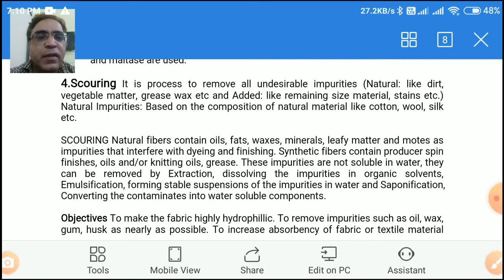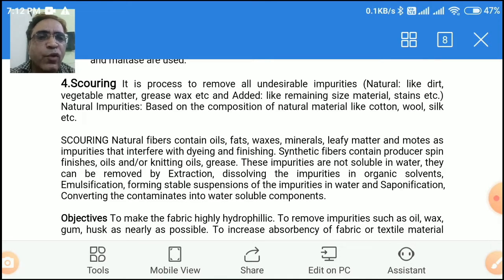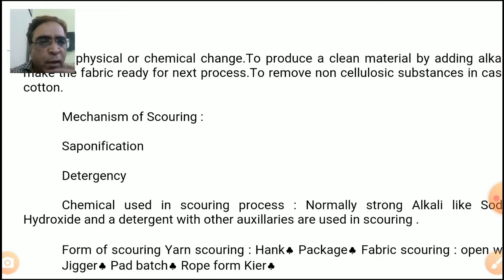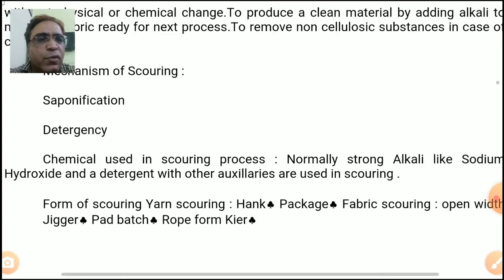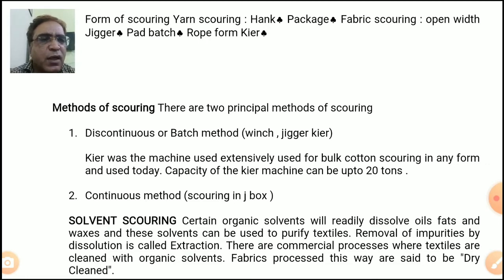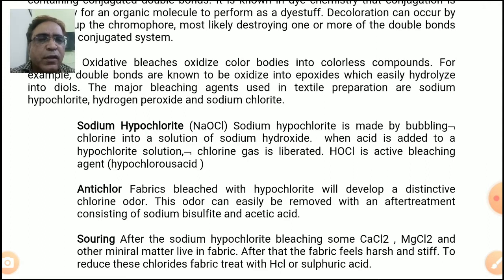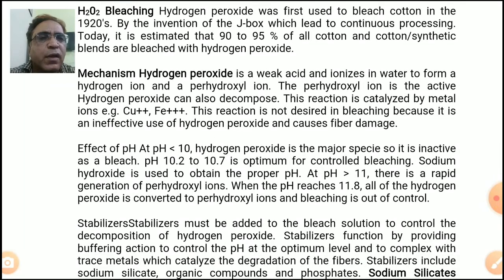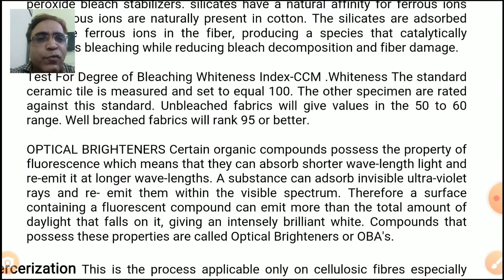Preparation of Cloths Part - 2 || By Mandeep Nagpal || GP Hisar